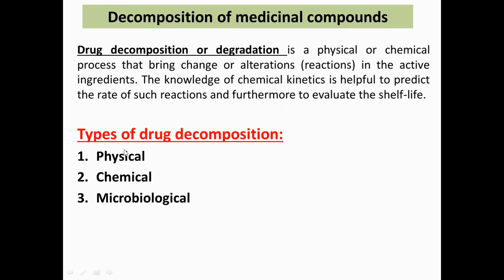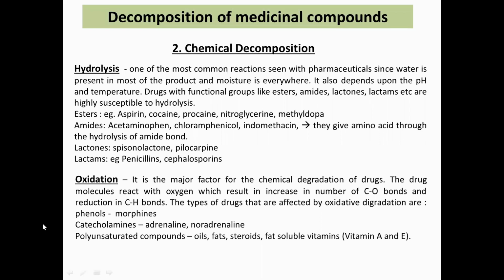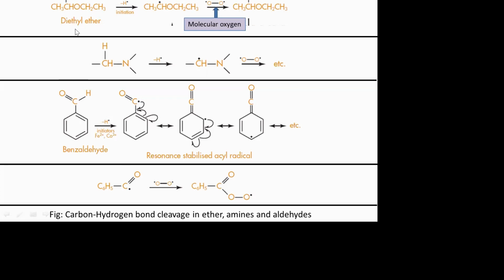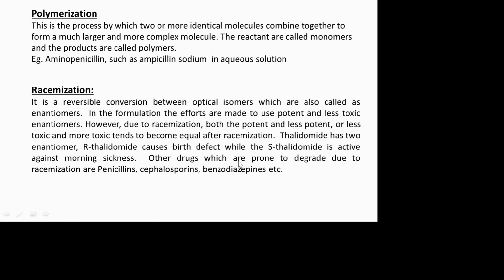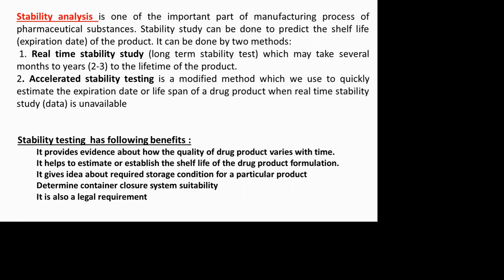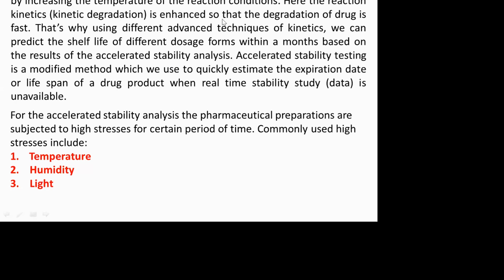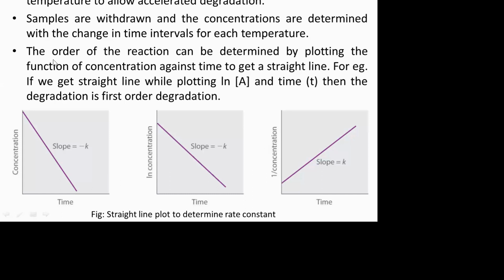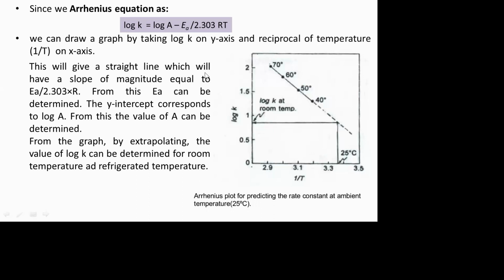BPharmacy Drug/Pharmaceutical_Degradation/decomposition#Accelerated_Stability_test#Shelflife_ofdrug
It is solely an effort to help the B. Pharmacy students to learn and understand more about thermochemistry: a topic included in Pharmaceutical Chemistry.  It is an edited video,  recorded during the lecture in zoom meeting. The main objective of this video is to help students while they struggle to learn the subject matter.
In this video:
Drug/Pharmaceutical Decomposition: Physical, Chemical, Microbiological
Accelerated Stability Test/Analysis
Steps of Shelf-life determination of drug